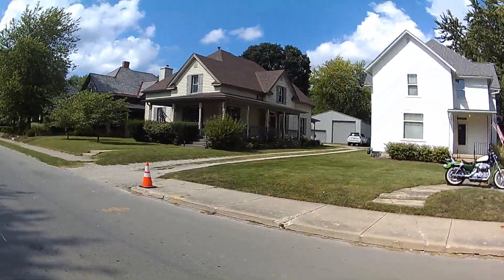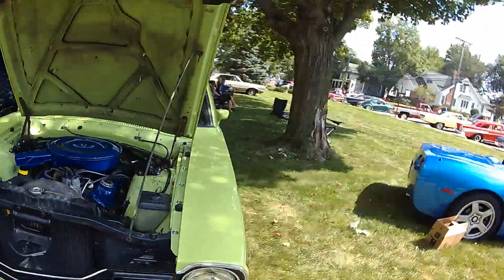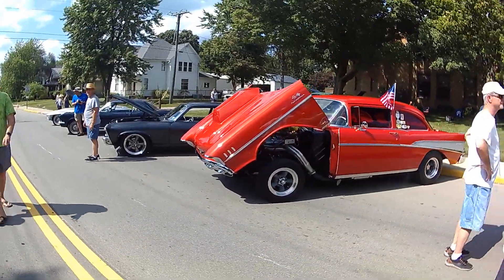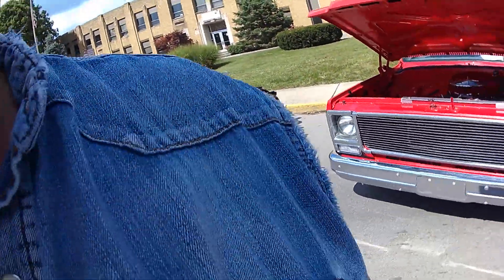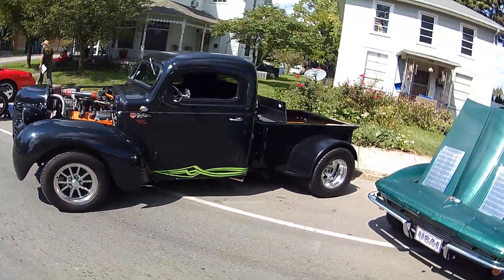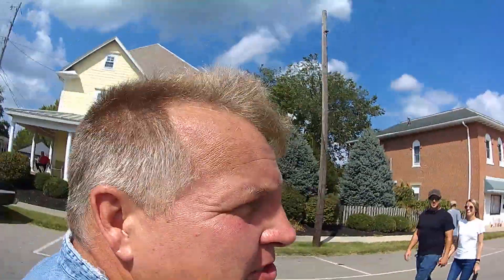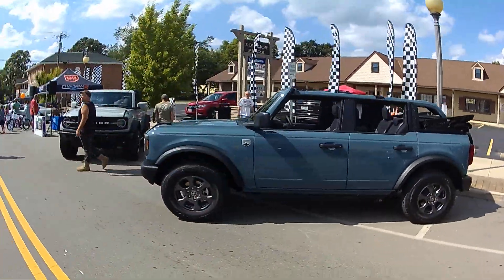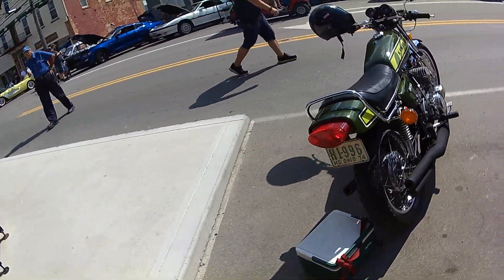Rippy Chapman FORD Plain City Carshow